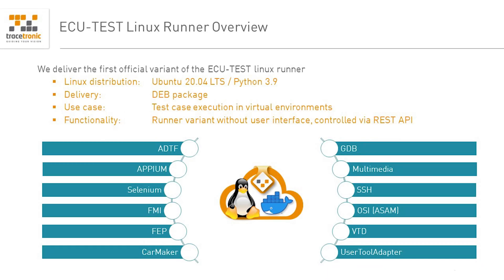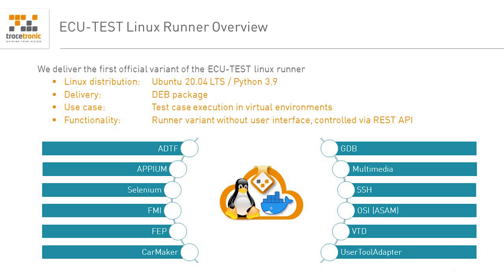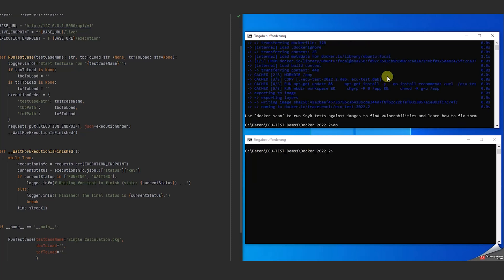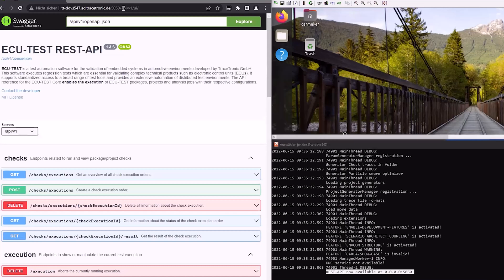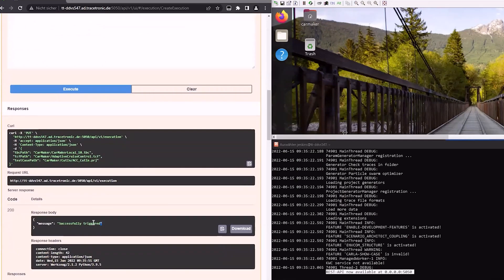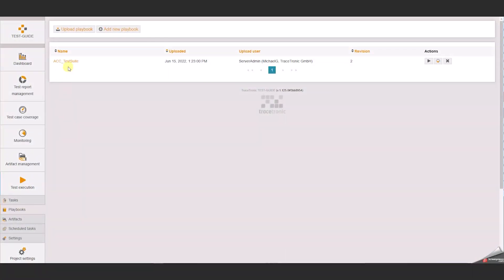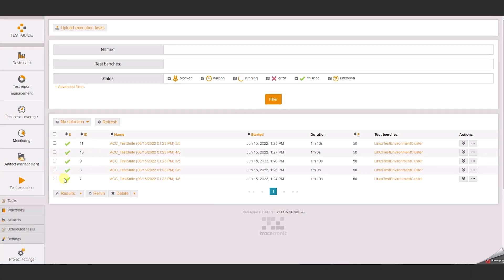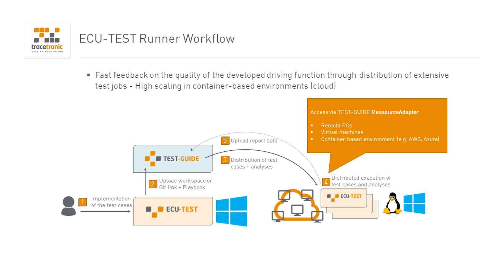ecu.test Linux Support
With the release of the new ecu.test version 2022.2, test cases can now also be executed at scale in Linux-based cloud systems. For ecu.test users who previously worked under Windows, it is thus quite easy to switch to an SiL test environment in the cloud.

The delivery contents of the ecu.test Runner include a DEB(debian) package, the user help and setting instructions. The instruction will support the user in setting a docker container which can then execute the runner. At this time the Ubuntu version 20.04. LTS is supported. The Linux version of ecu.test will not include a graphical user interface.